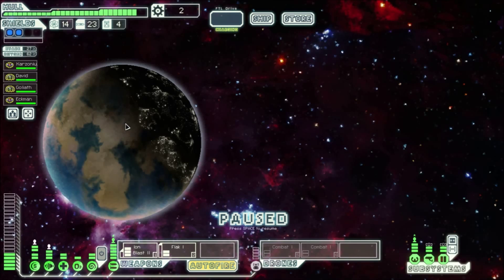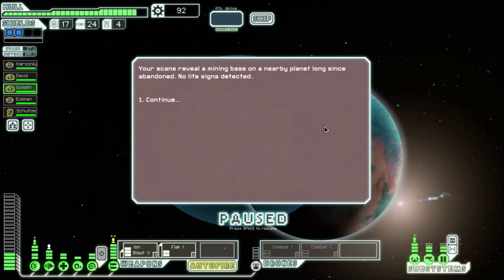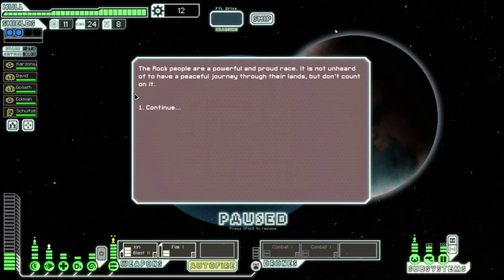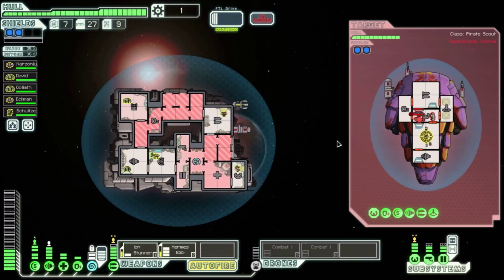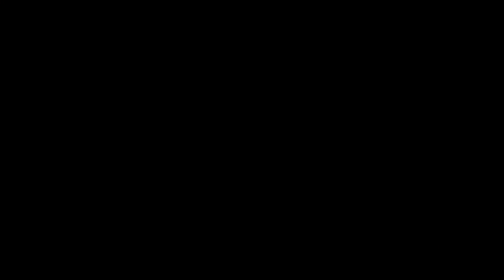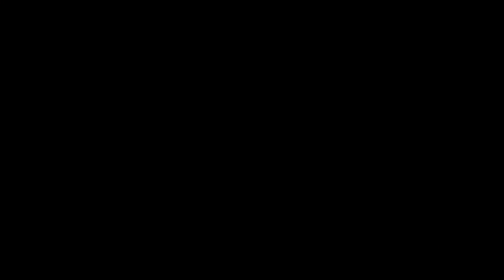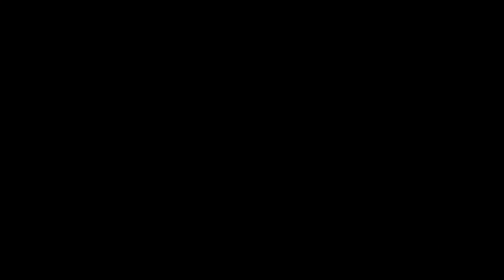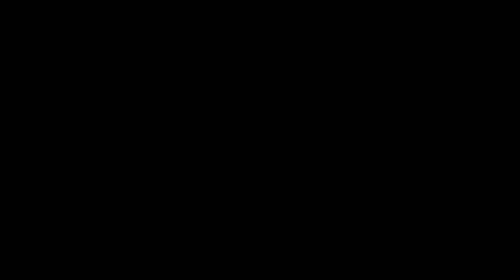My Long-Range-Beacon !! Mmmmh (FTL)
I would feel bad about going to the alien species' homeworld and killing their most prominent warriors ... ... But I'm on the run from the law so I don't have time to care !!